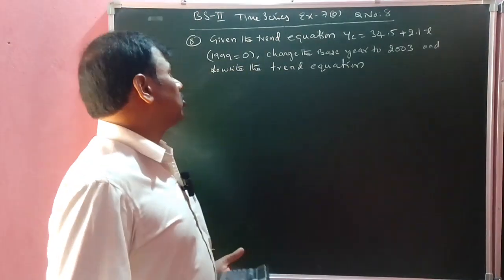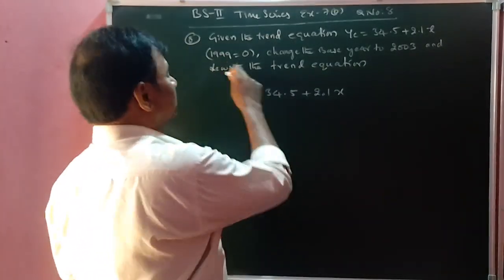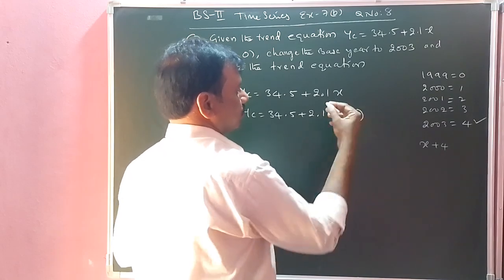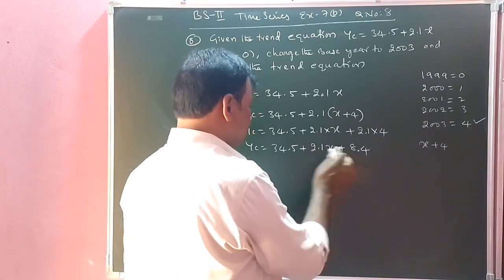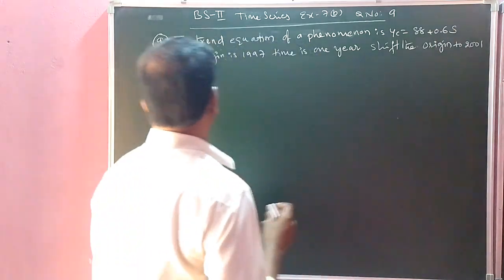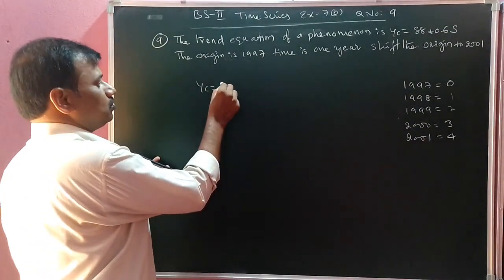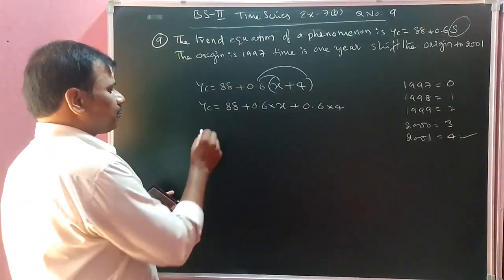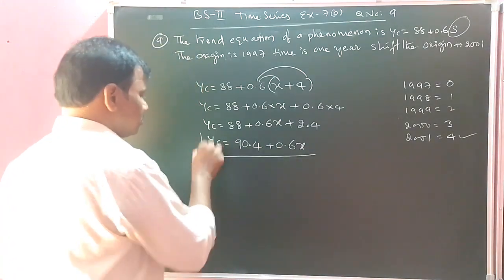Business Statistics-II, Time series exercise 7(b) question no. 8 & 9